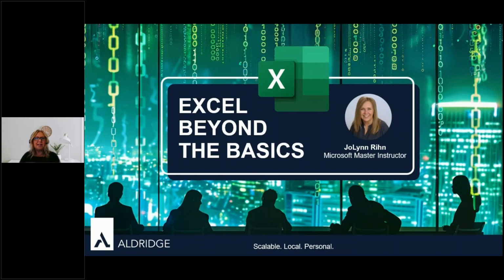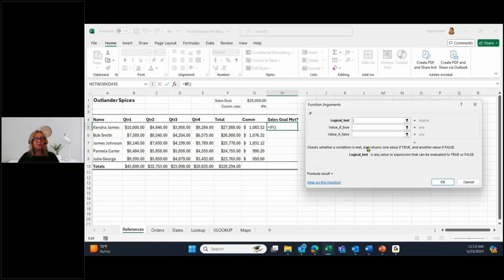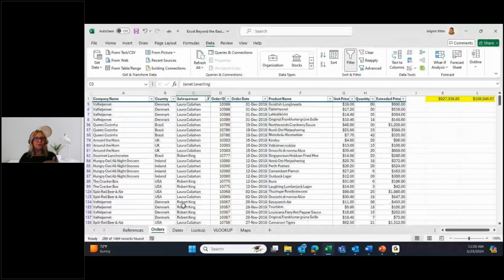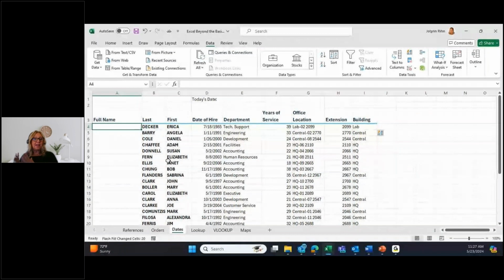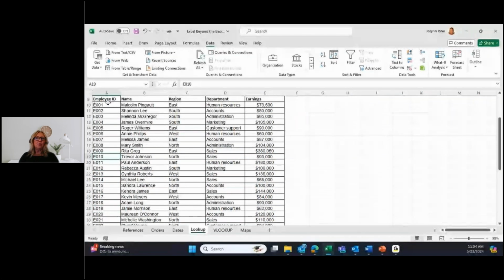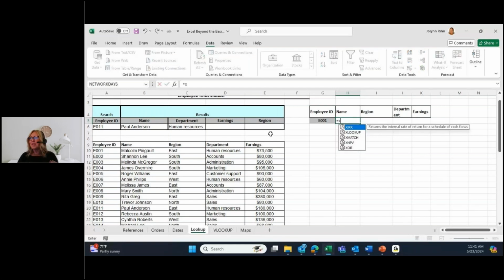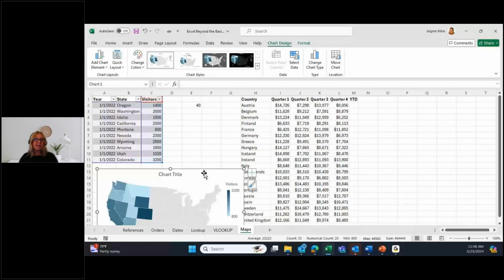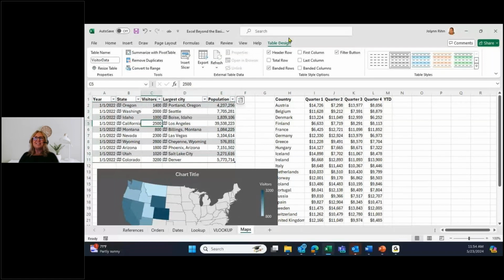[Webinar] Microsoft Excel: Beyond the Basics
Tune in with Microsoft Master Instructor, JoLynn Rihn, to get a quick overview of Excel’s advanced features and common business use cases. No matter what your experience with Excel is, you’ll leave this training with something new.